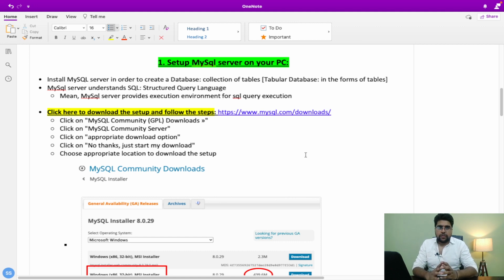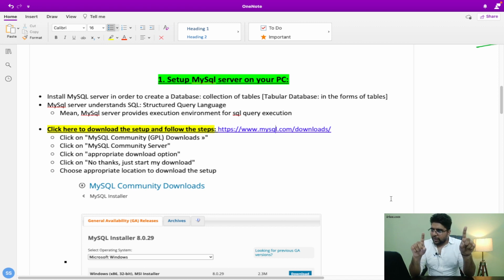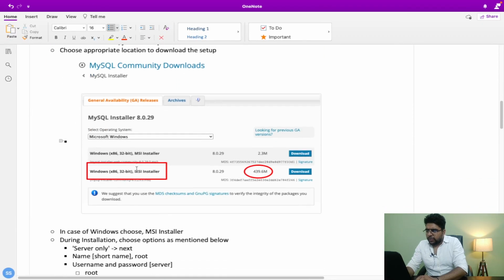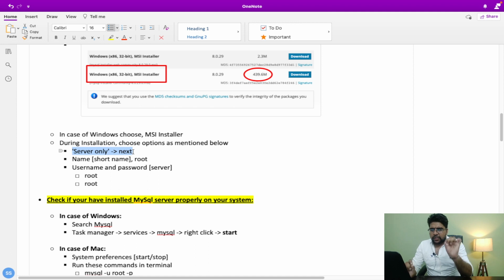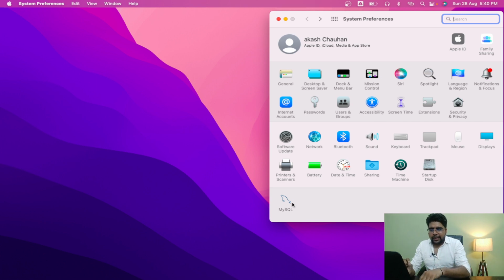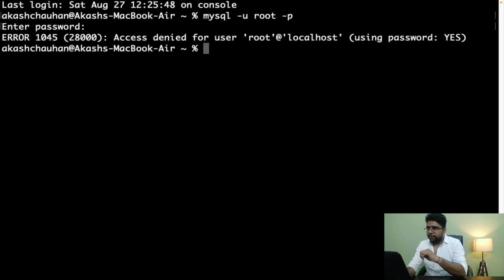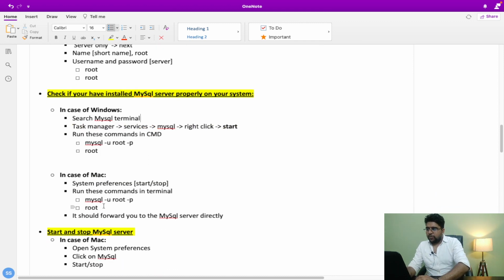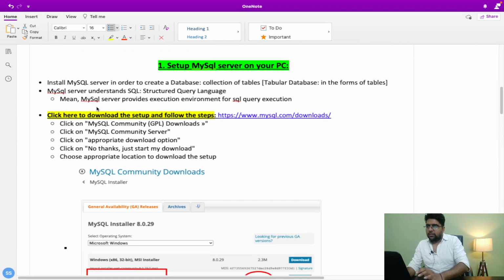Lecture- 2.2 | Installation of MySql Server | Complete JDBC-MySql concept with working project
This lecture explains step wise installation of MySql Server over a PC.